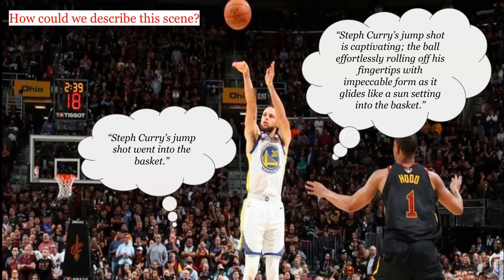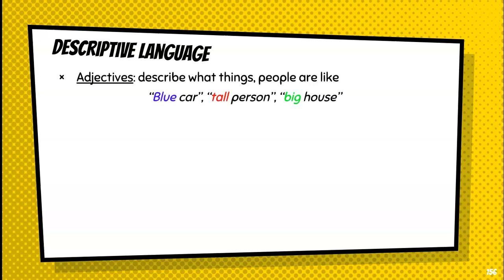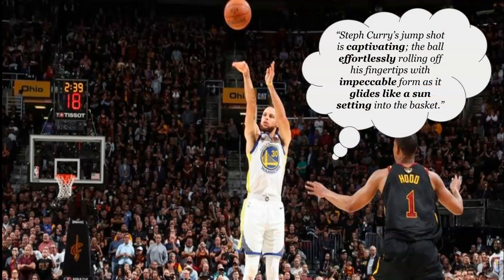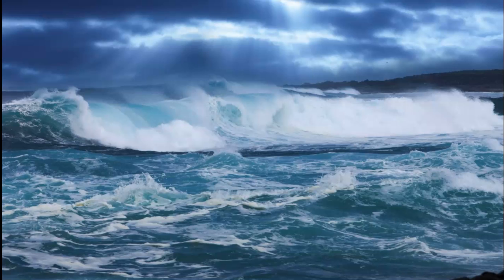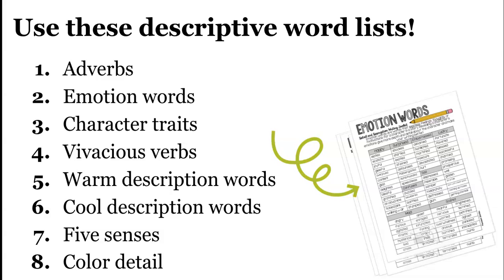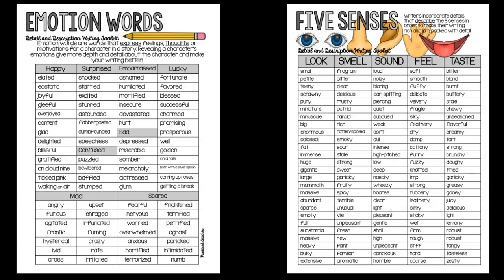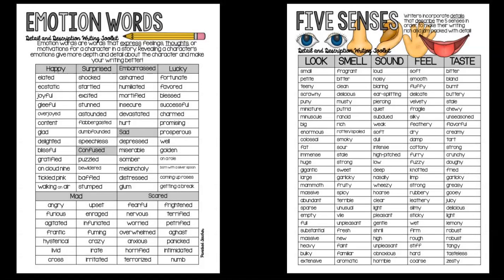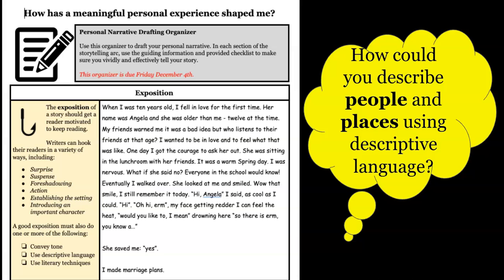Revision #2: Adding Descriptive Language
How could you revise your personal narrative to really make it come alive to the reader?